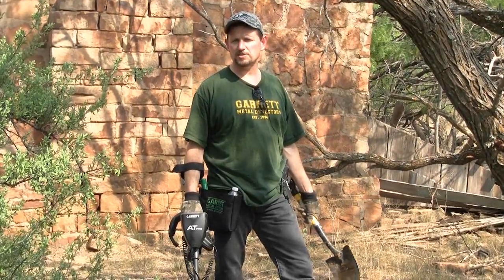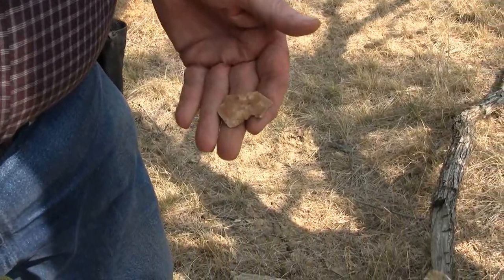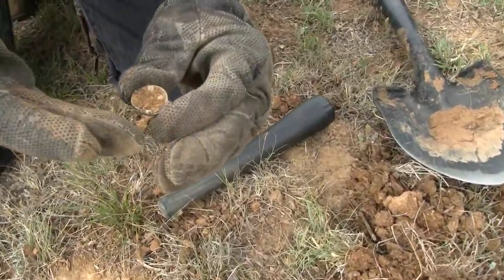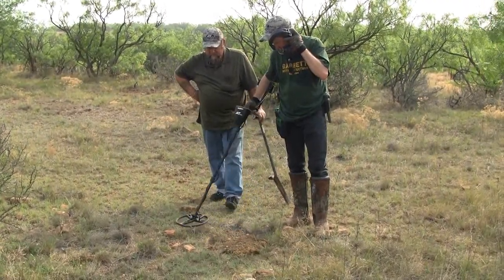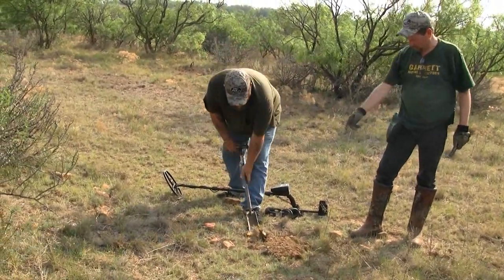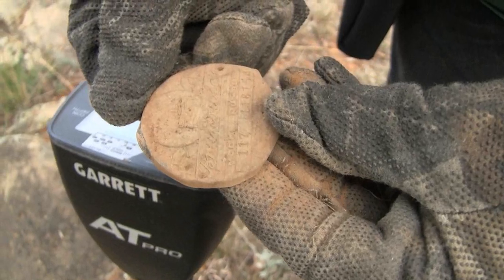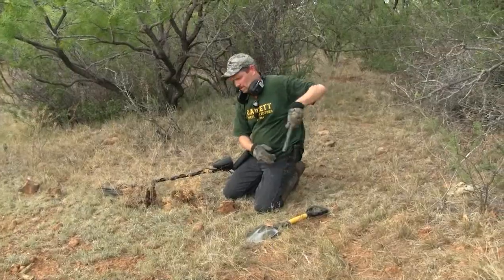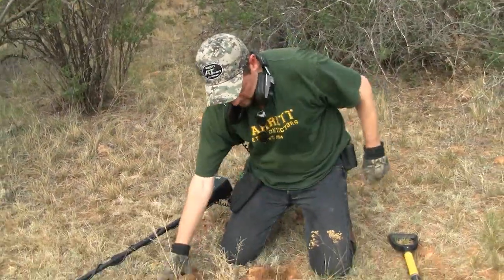Garrett AT PRO Relic Hunting at a 1800s Home Site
Searching and recovering relics near a rural home-site in the central area of West Texas.

֎ WHERE TO BUY GARRETT GARRETT METAL DETECTORS, SEARCHCOILS AND ACCESSORIES ֎

֎ PRODUCT FEATURES AND INFORMATIONS ֎
GARRETT also offers you all the necessary information about this metal detector.

֎ THE LAW  ֎
Please respect the local legal regulations of your country
♥♥♥♥♥♥ FOLLOW  US ♥♥♥♥♥♥
For European countries, you can find our facebook page by country, using the following URL:
You must replace the name of the country in which you reside in this URL to access the correct page.